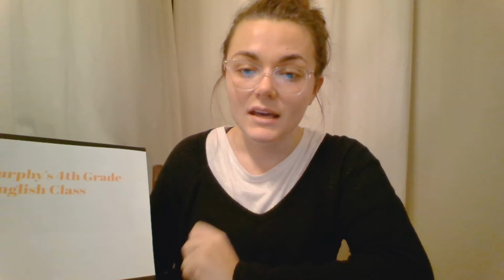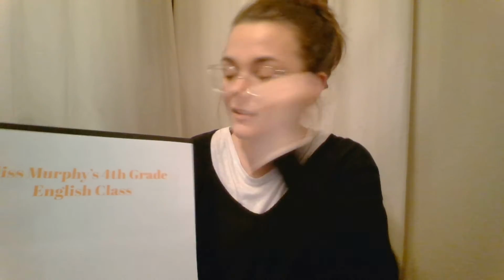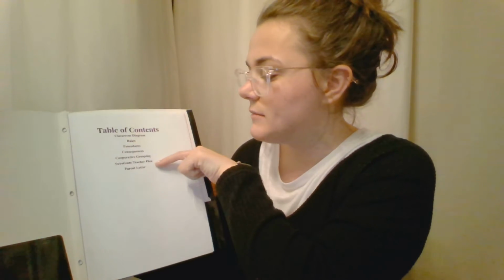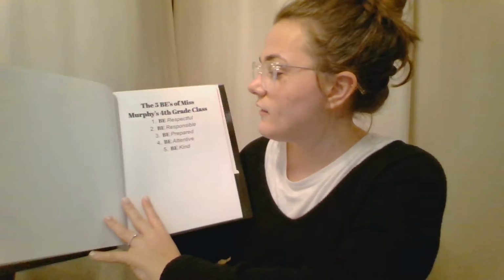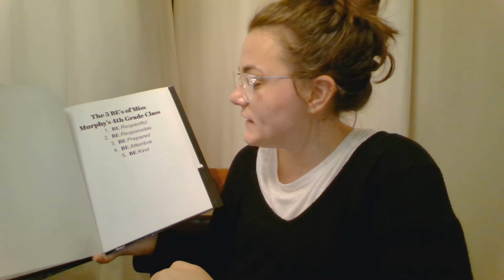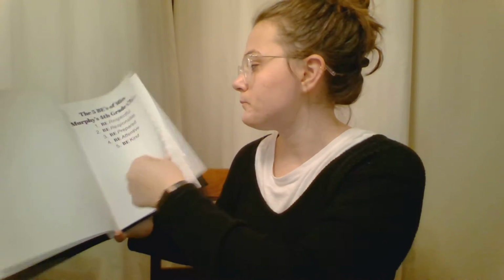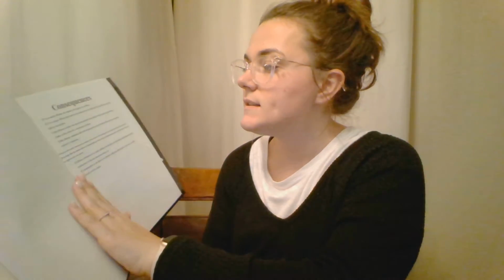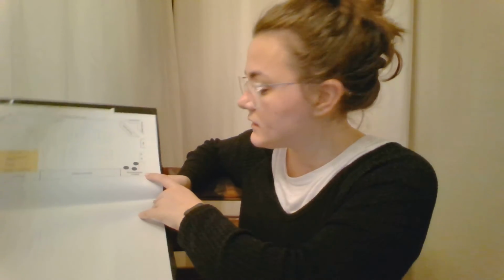Portfolio Video: Dr. Hammonds' Class Fall 2020